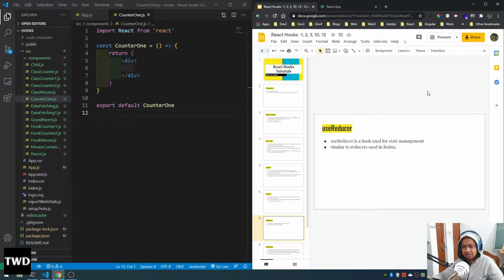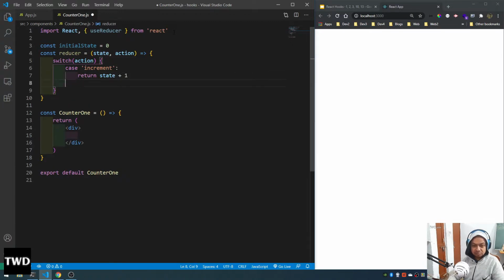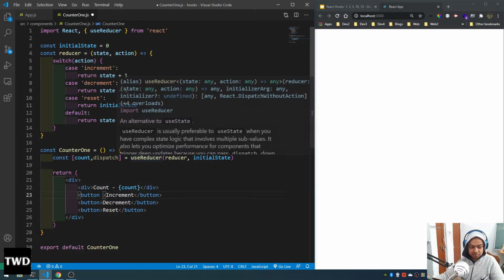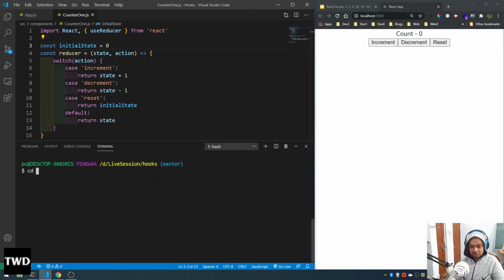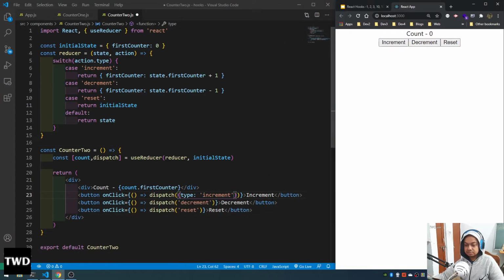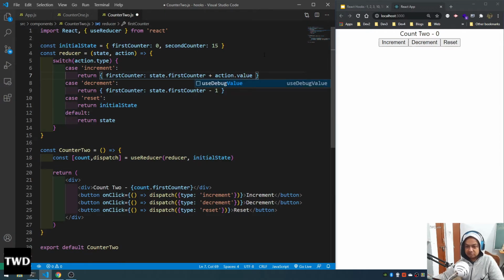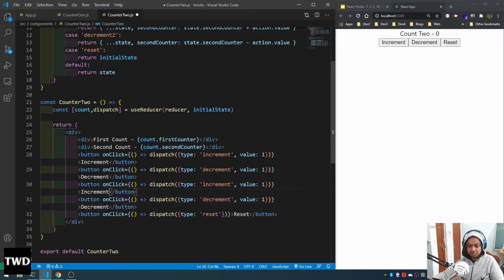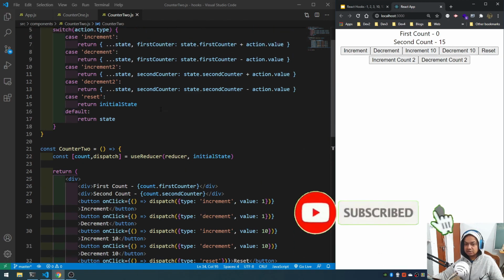React hooks 7 - useReducer with Simple state and Complex state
In this video we will learn to use the useReducer hook. We will get the introduction to useReducer first. After that we will learn about Simple state and action and then Complex state and action

👨‍👩‍👧‍👦 Exclusive Facebook Group for developers